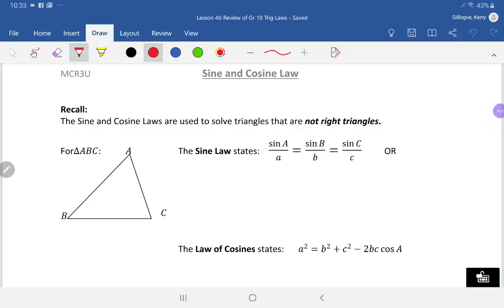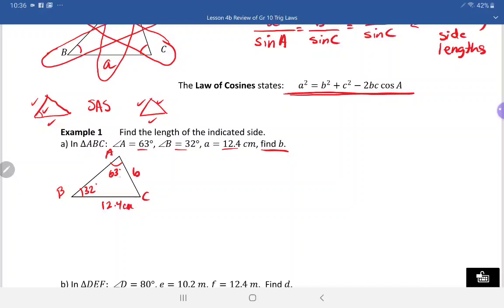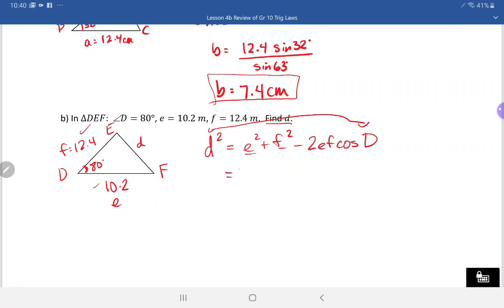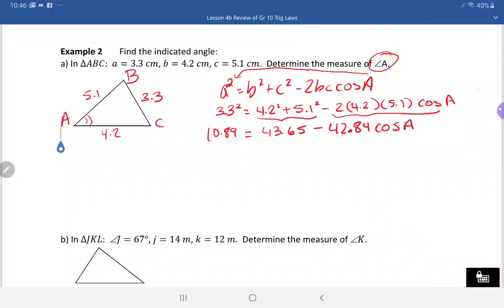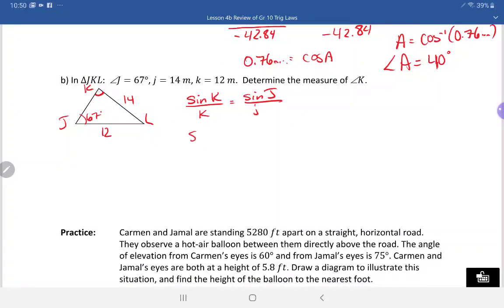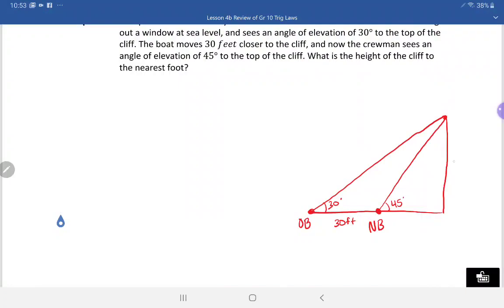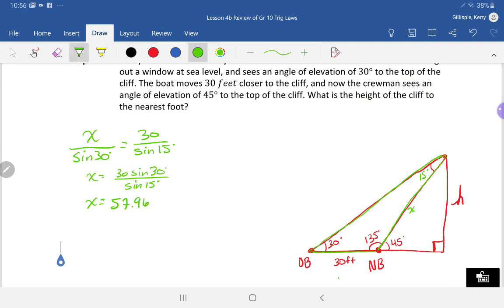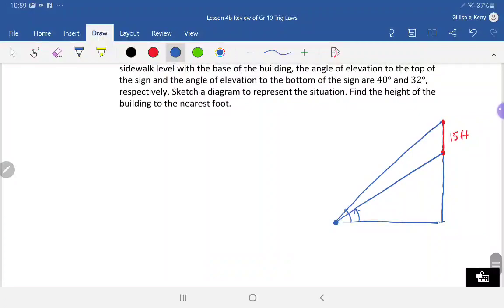lesson 4b trig laws